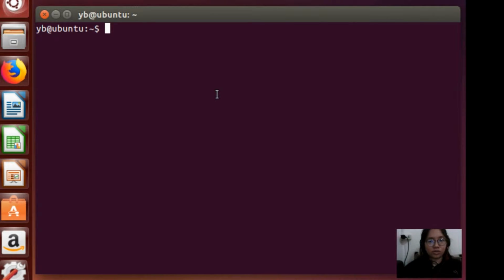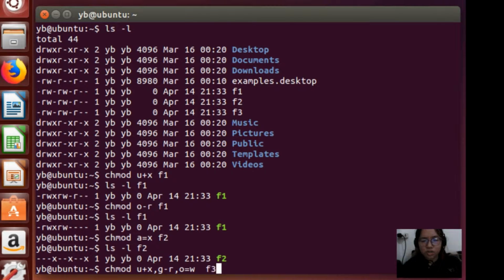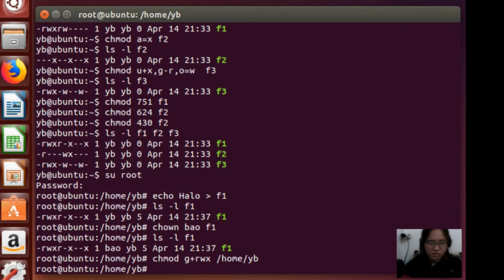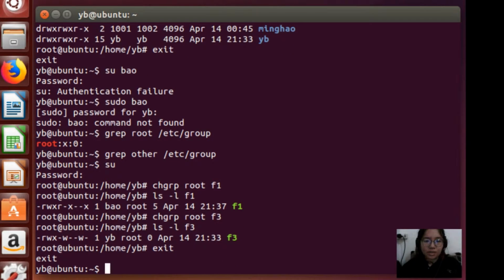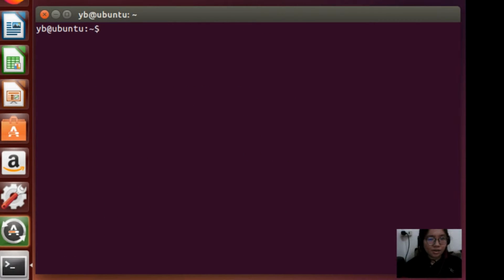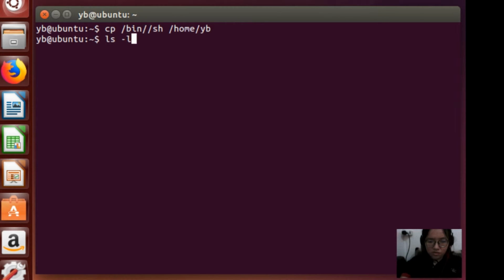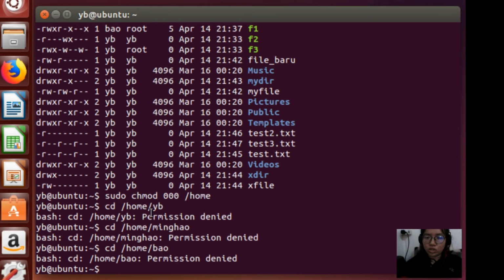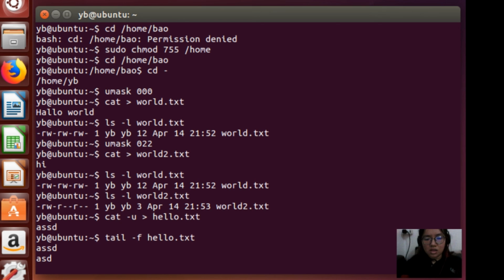FILE SYSTEM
FILE SYSTEM IN LINUX
Introduce about privilege
Name : Tee Yee Bon
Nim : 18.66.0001